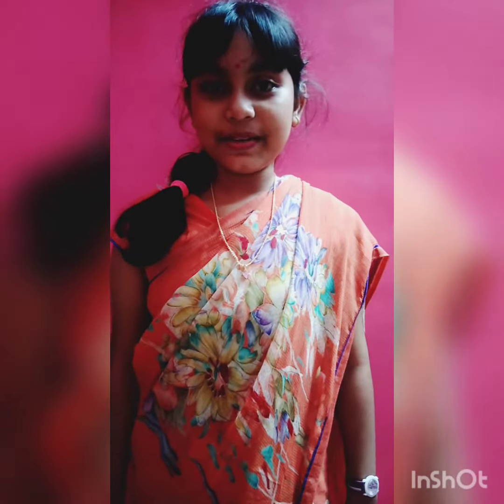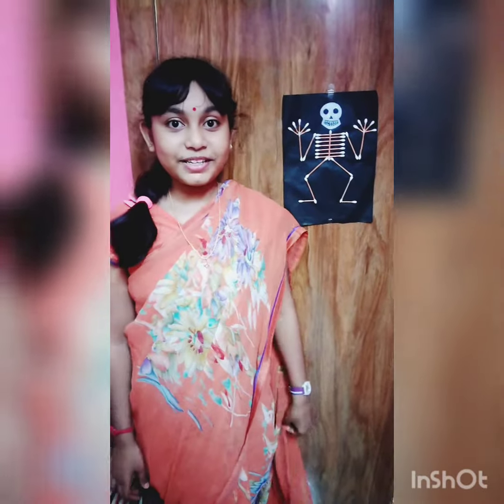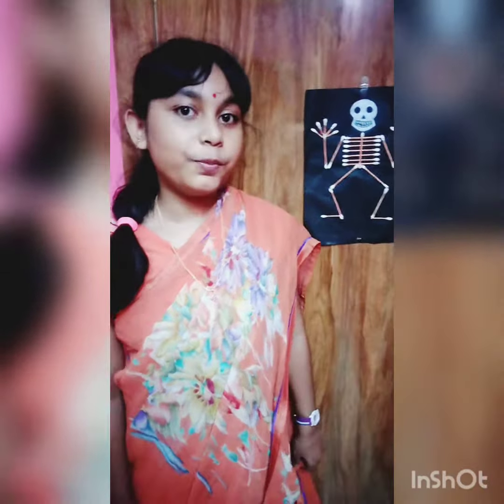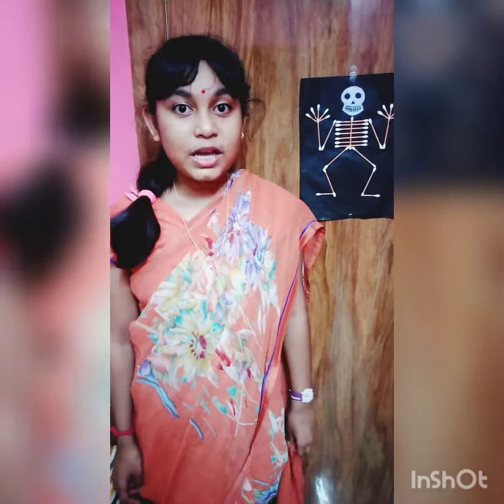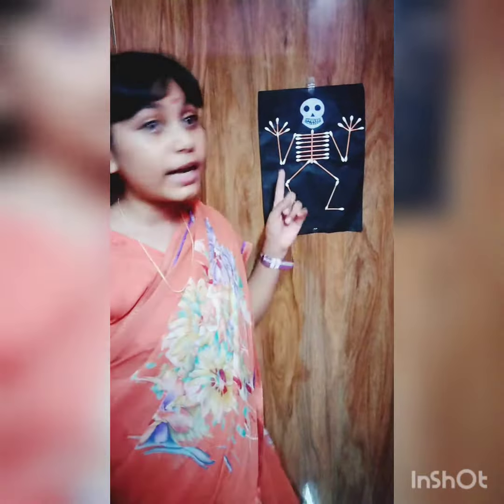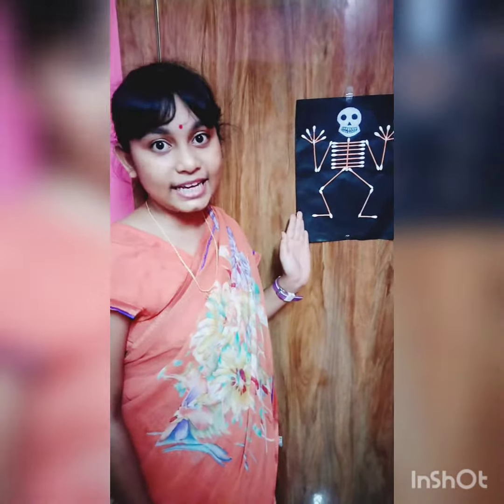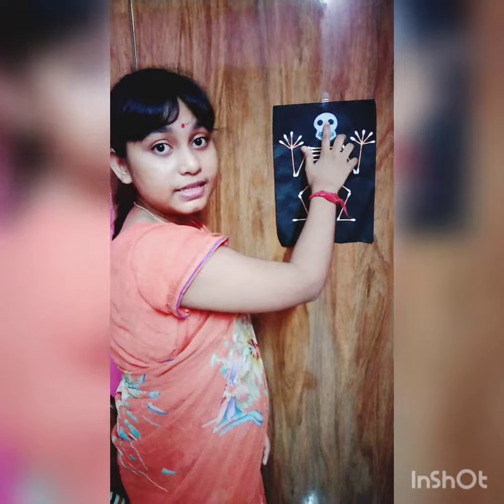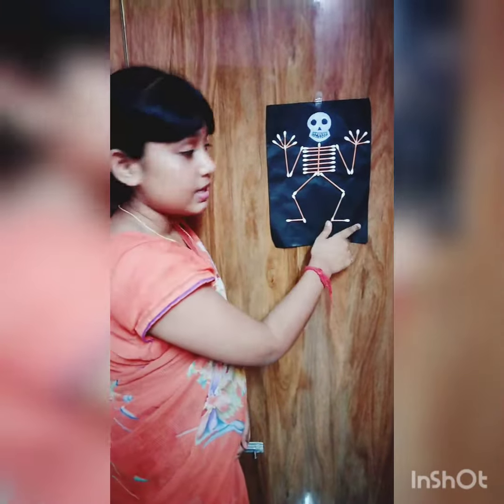Role play ❤️❤️❤️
School project